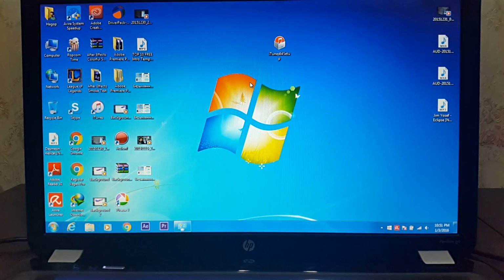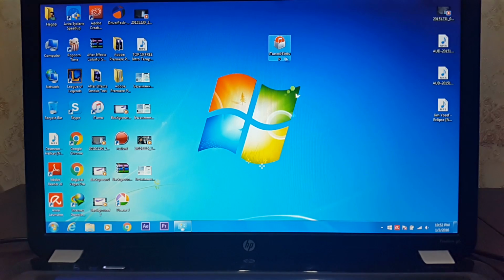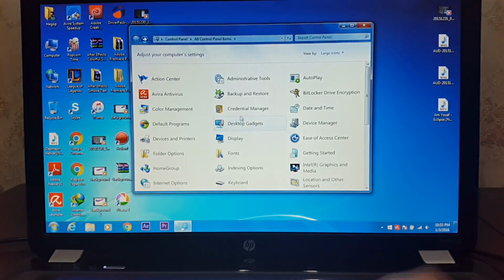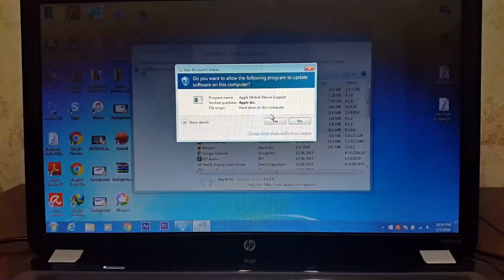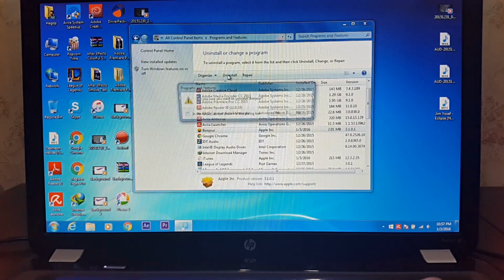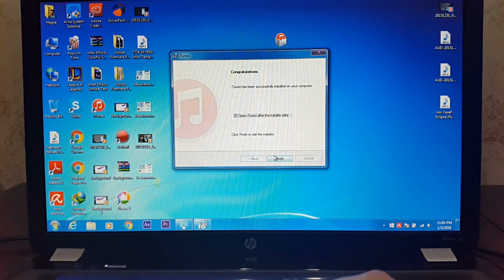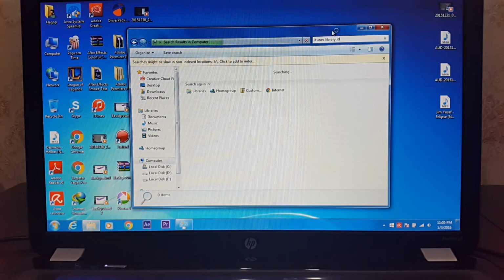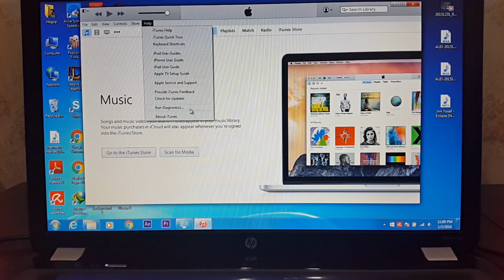How To Downgrade iTunes from version 12.3.2 back to the version 12.0.1 (Very Simple)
Periscope:iTech Pro

How to get paid games and apps on any iOS device thats including iPhone,iPad or iPod touch :

how to download popcorn time on any ios device including iphone,ipad or ipod touch (no jailbreak)